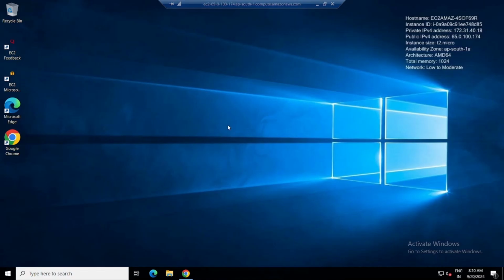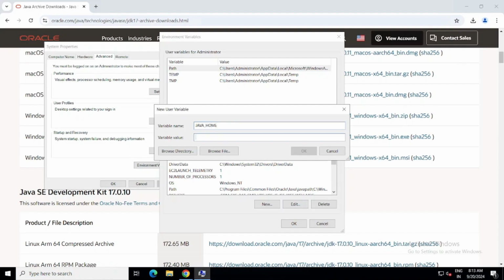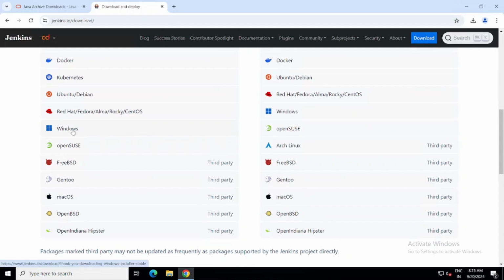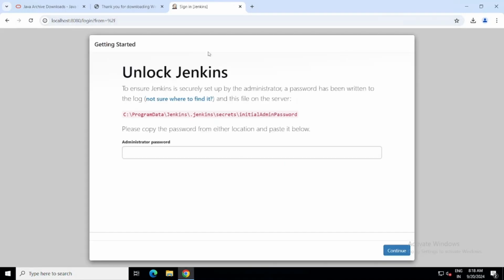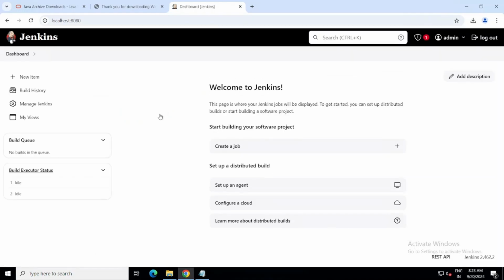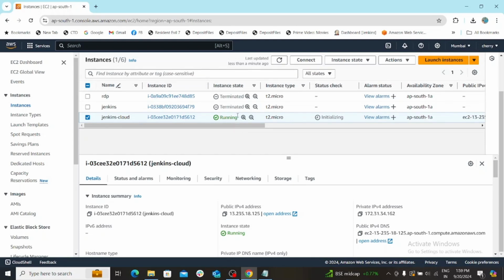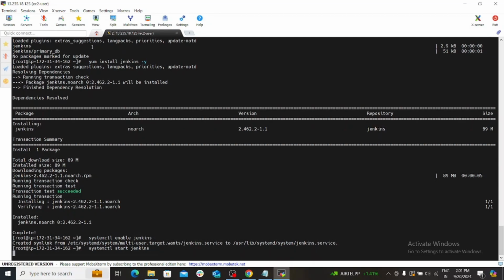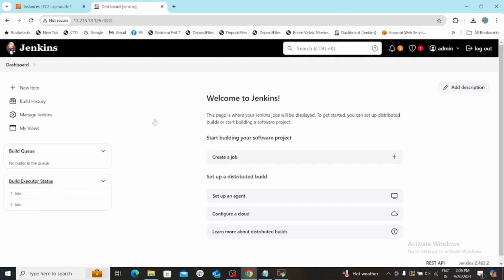Jenkins installation setup on windows & Cloud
Join us as we dive into the world of automation with Jenkins!